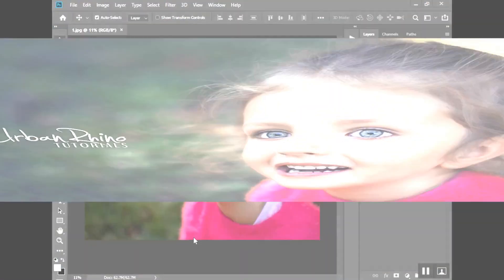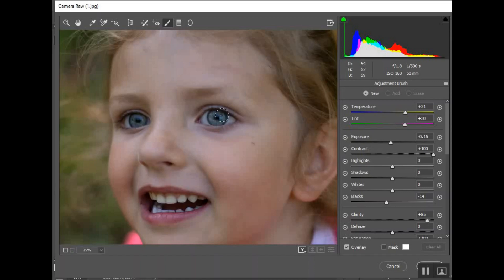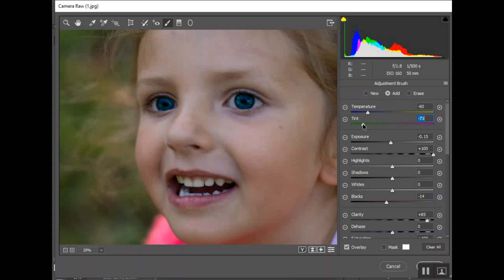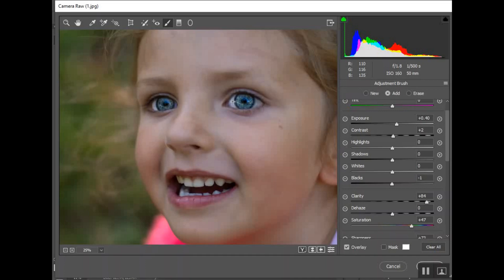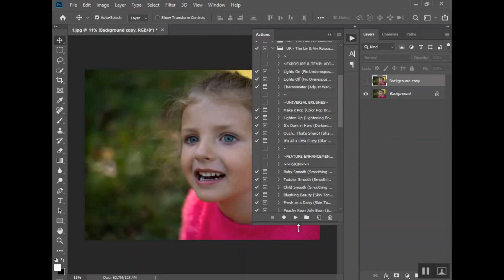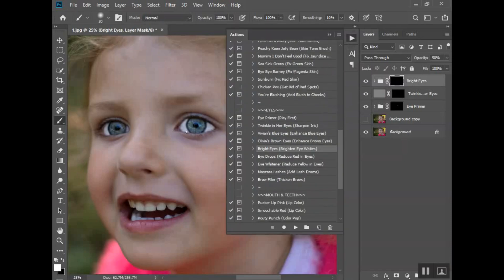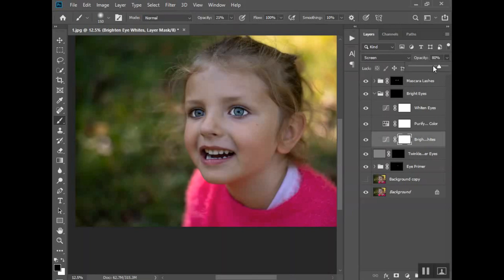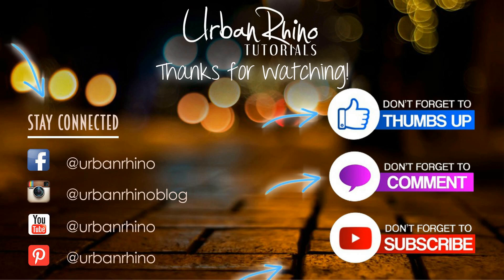How to Make Eyes Pop in Adobe Photoshop